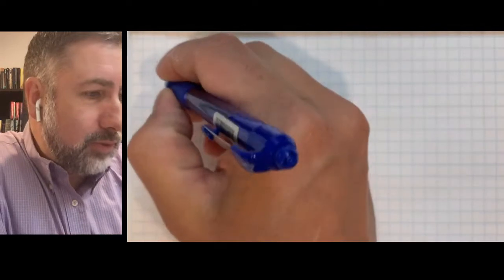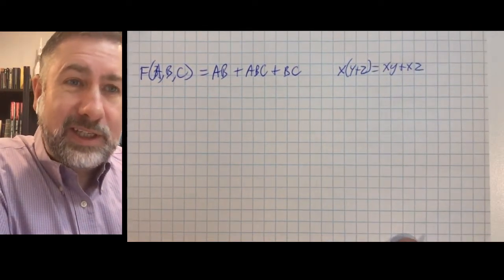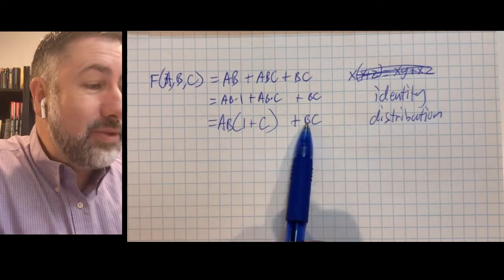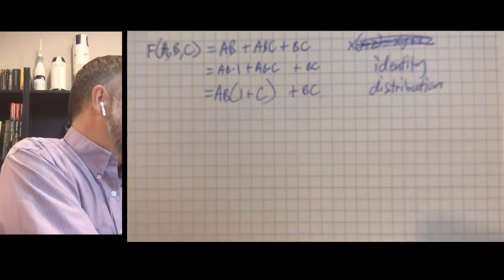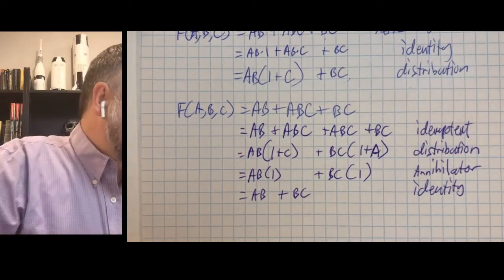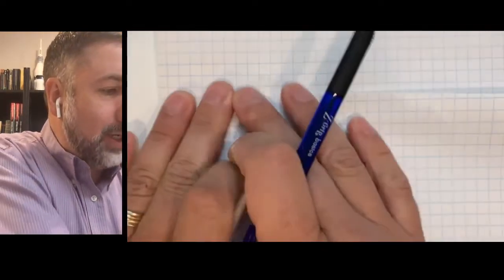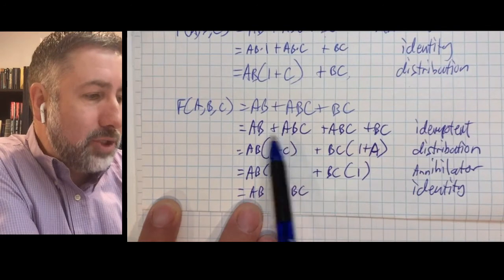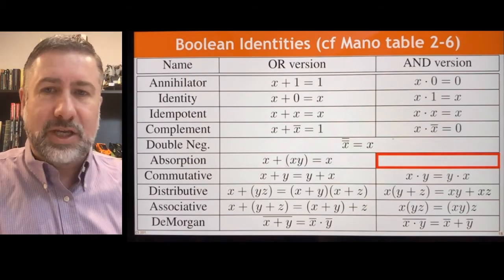Simplification 2: examples